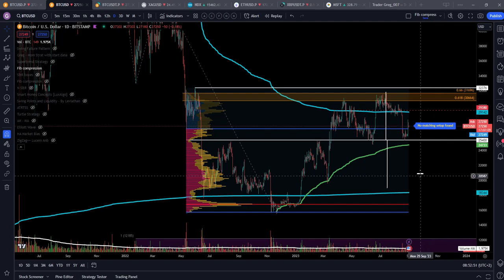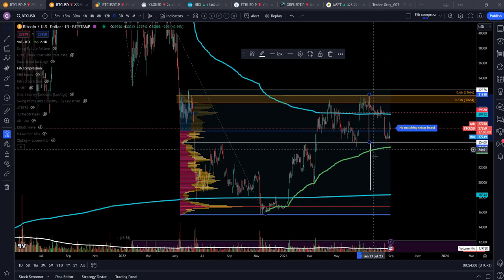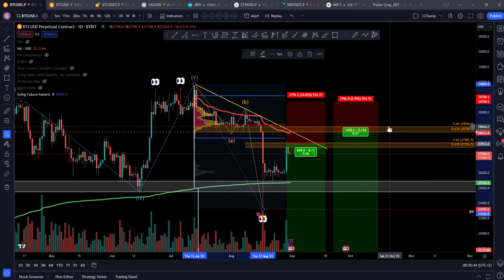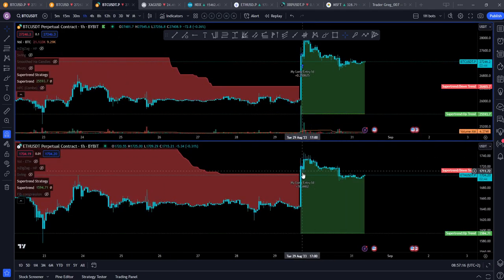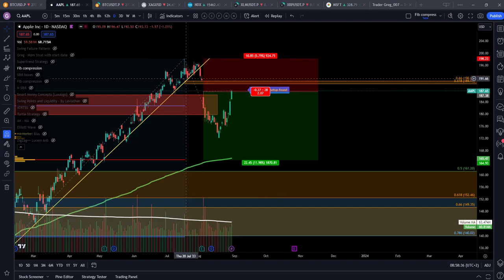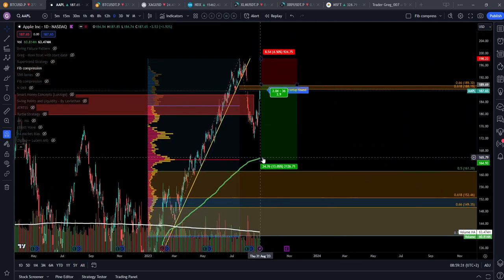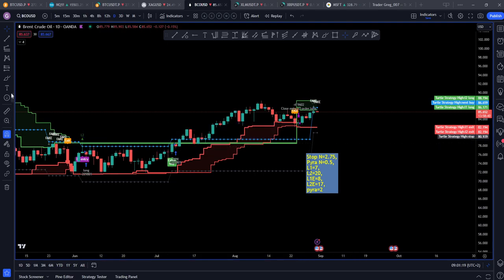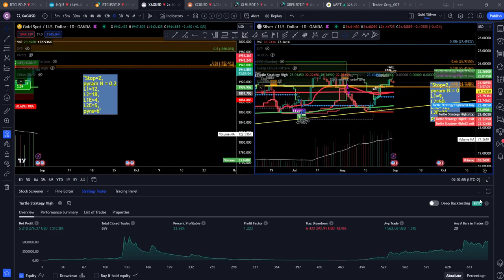Bitcoin head & shoulders pattern? (20230831)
👉Join me at Bybit. and claim your bonus. You can check it out in the Rewards Hub
👉To trade stocks and Forex, I use SimpleFX (no KYC required)